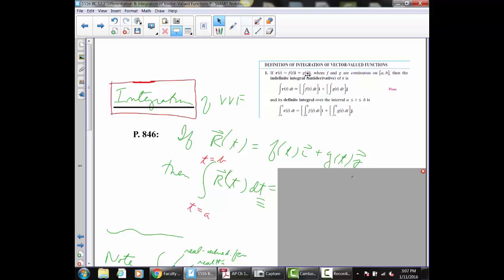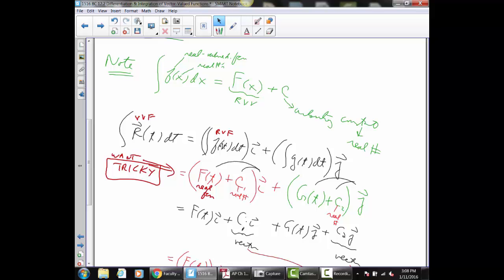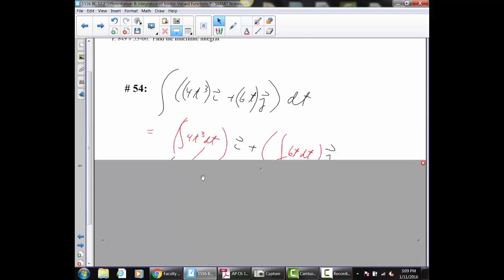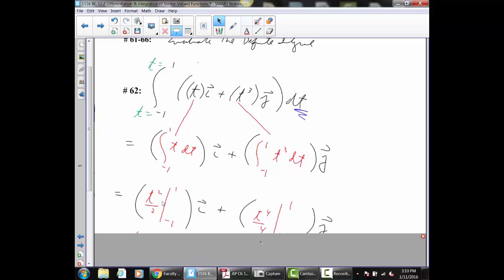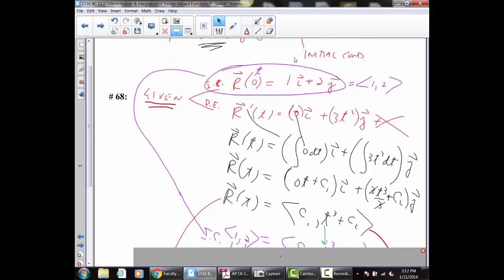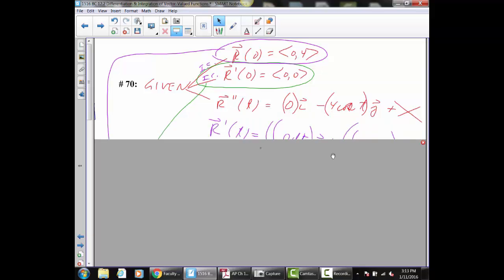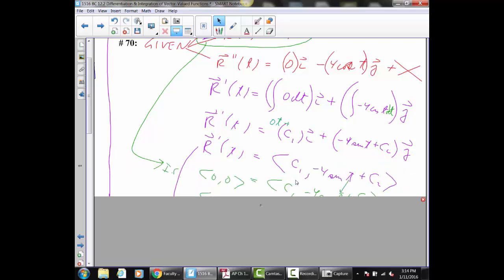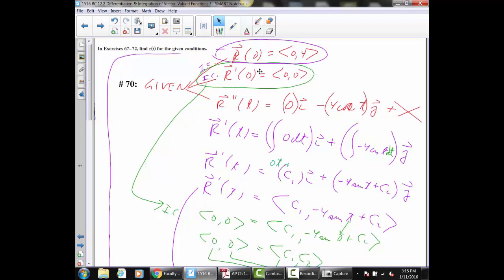Calculus: D VECTOR VALUED FUNCTIONS 8: Integration of Vector Valued Functions